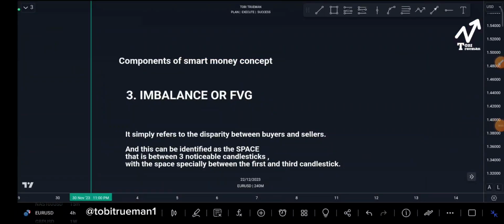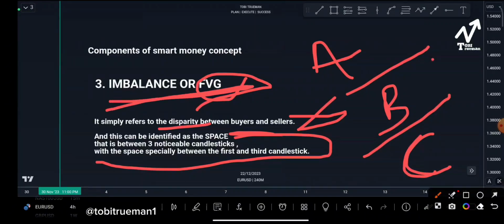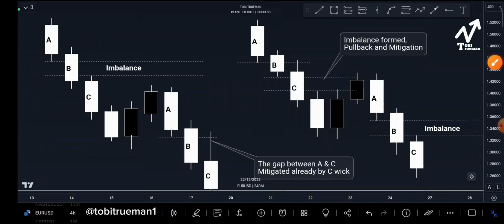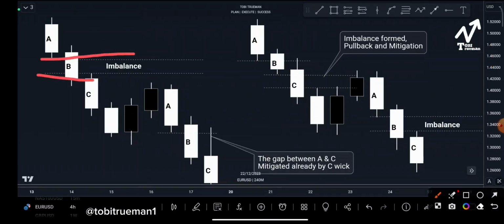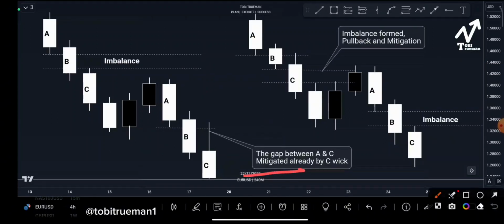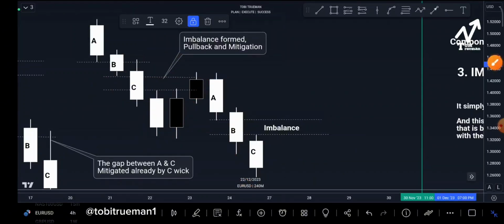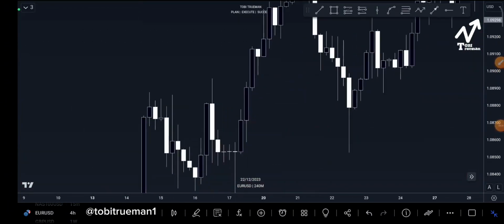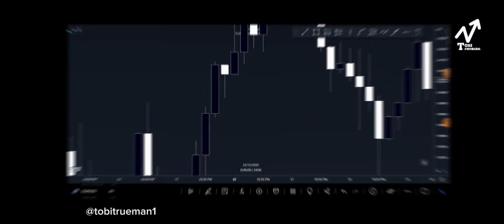IMBALANCE OR FVG: Components of smart money concept | TOBI TRUEMAN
Here we look and try understand the number three components of smart money concept .